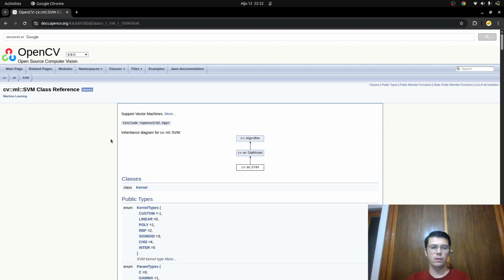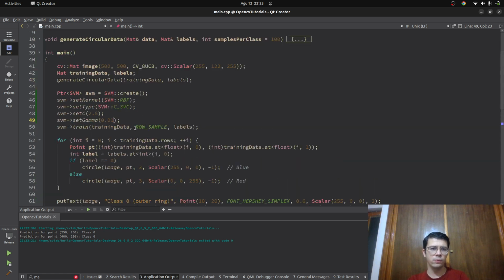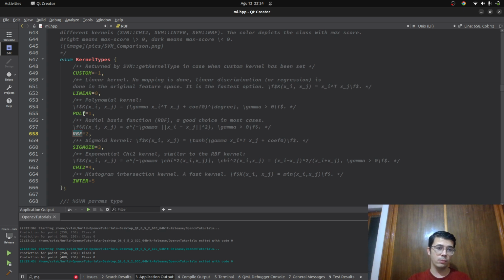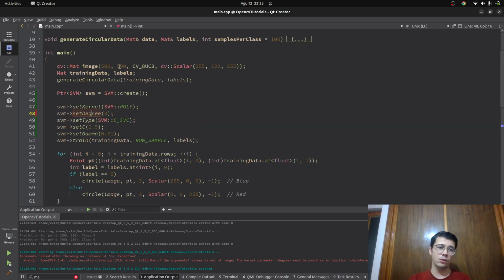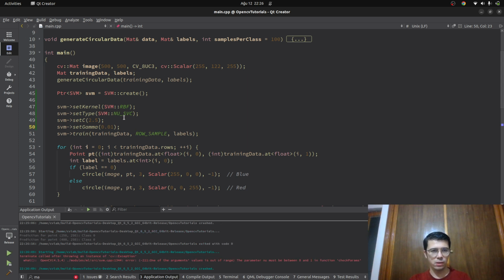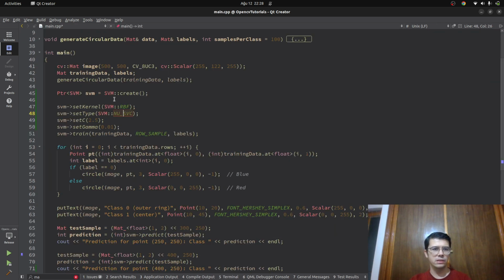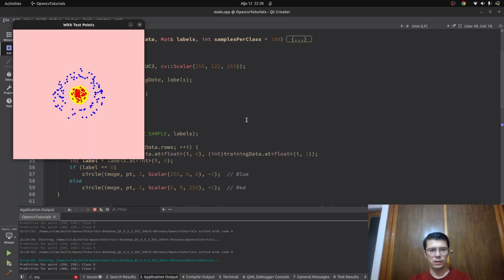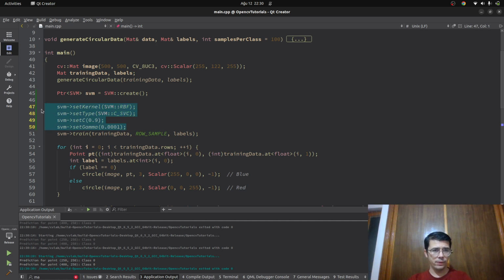OPENCV & C++ TUTORIALS - 196 | Machine Learning | SVM parameters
🚀 Welcome to Tutorial 196 in our OpenCV & C++ Series!
In this video, we dive deep into one of the most powerful machine learning algorithms: Support Vector Machines (SVM) parameters 🧠💡

0:00 - Introduction
3:48 - Coding